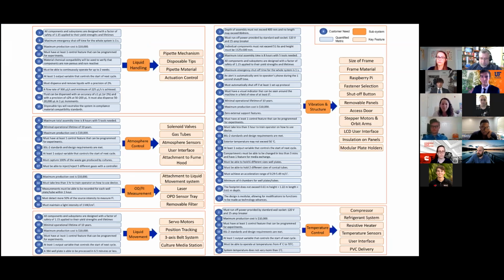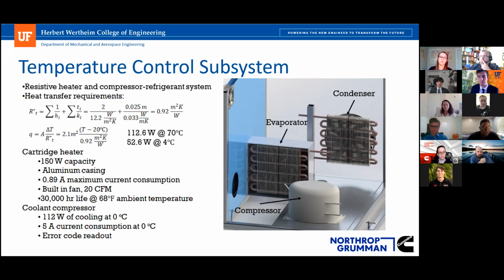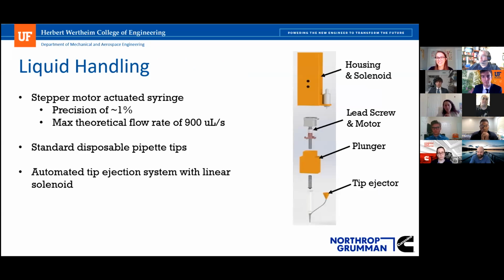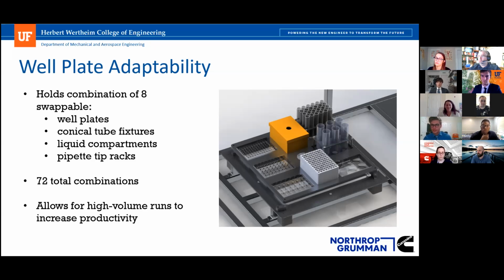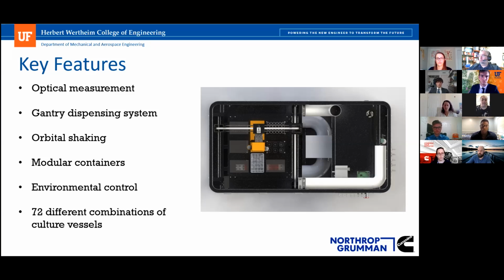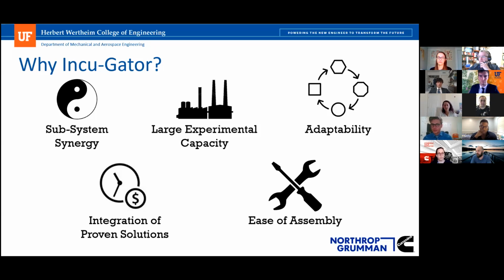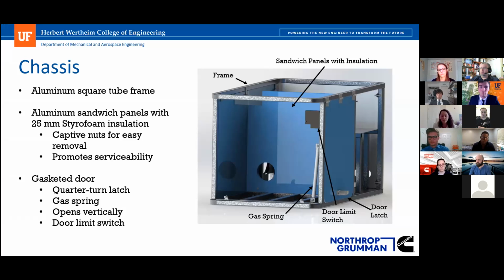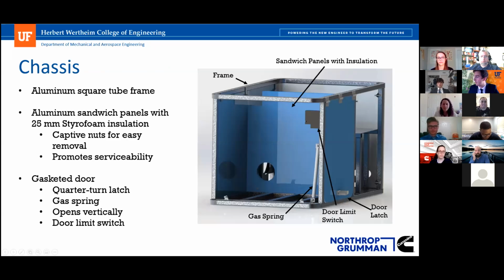EML4501 2020 Fall Group 06 Final Presentation